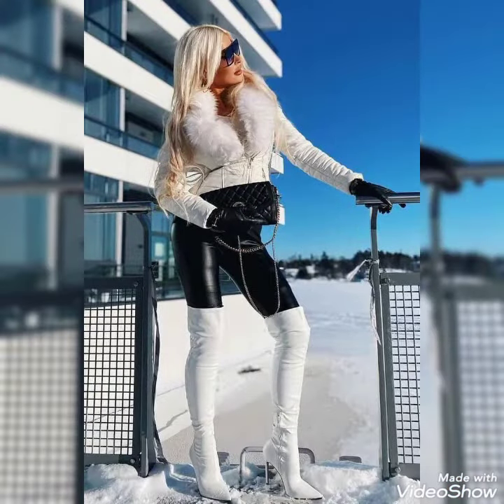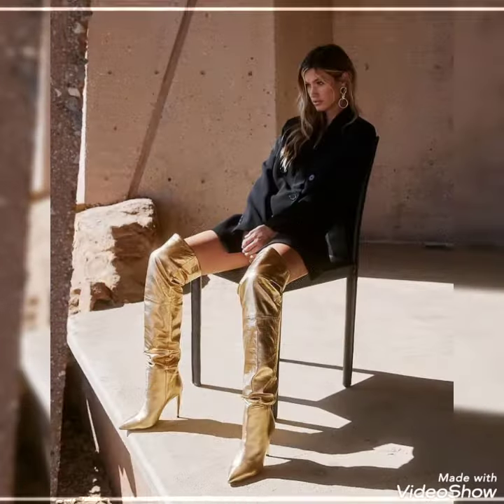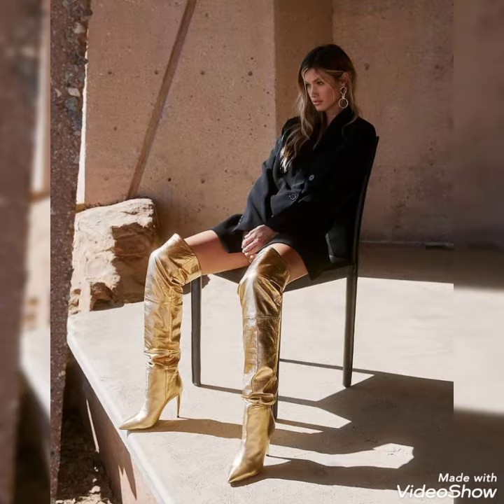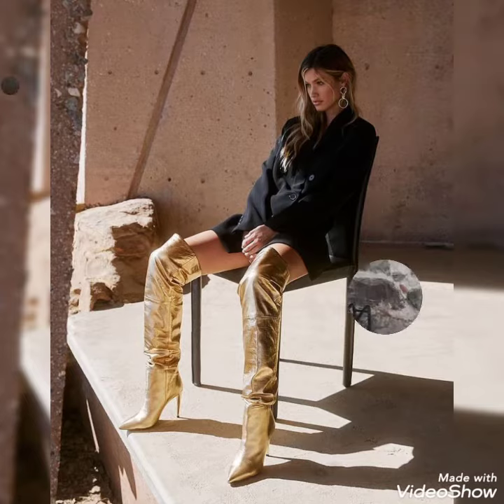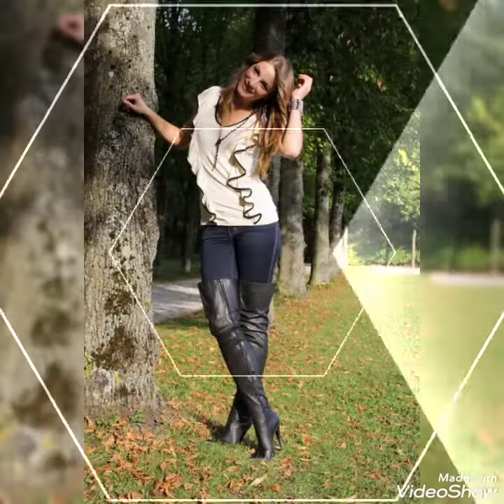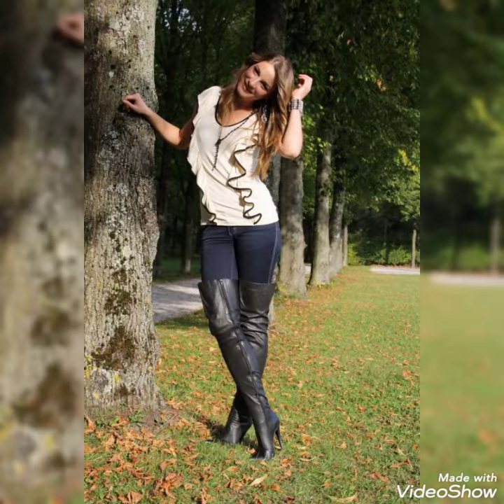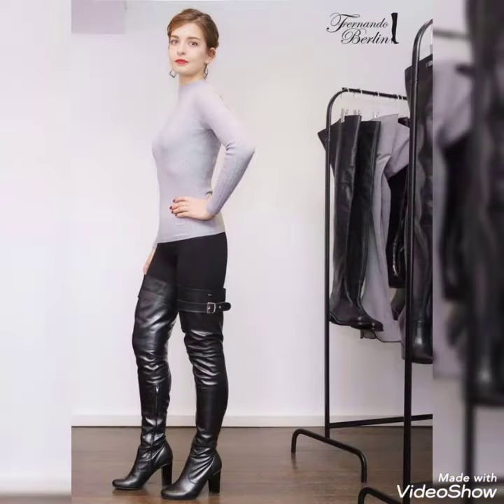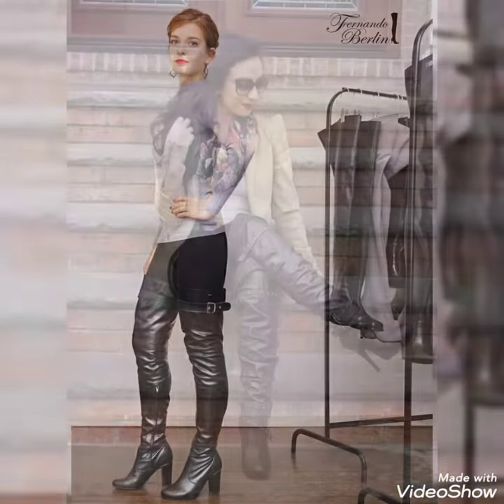most gorgeous & pretty collection of leather latex thigh high long boot/leather high heel long boots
the video is created on the bases of net articles. Some images used in this video is just for reference purpose only. All images were fairly used, during the making of